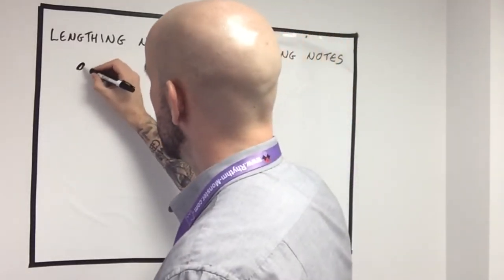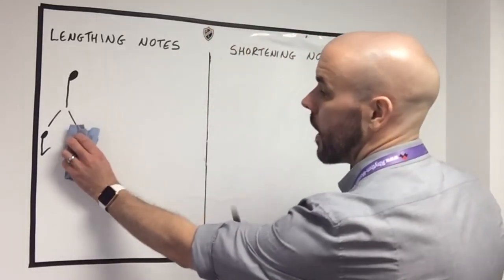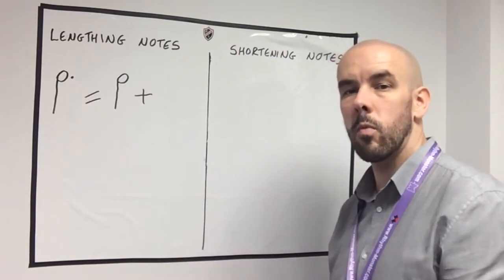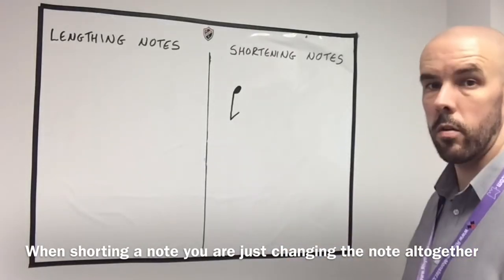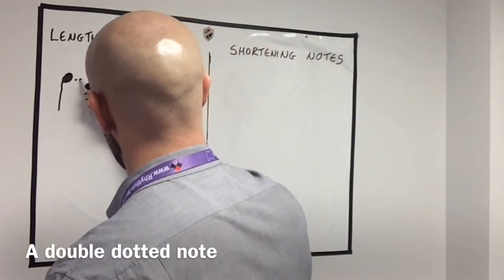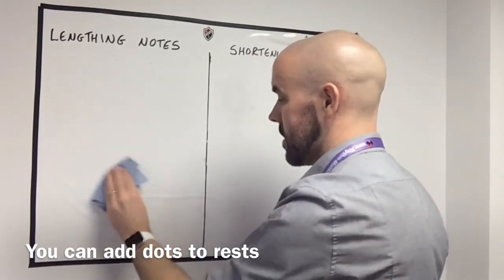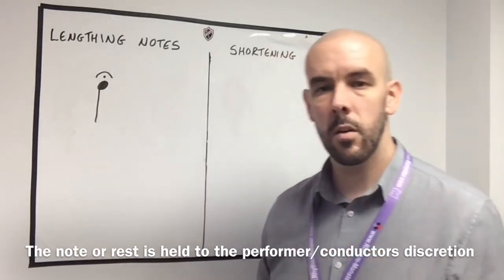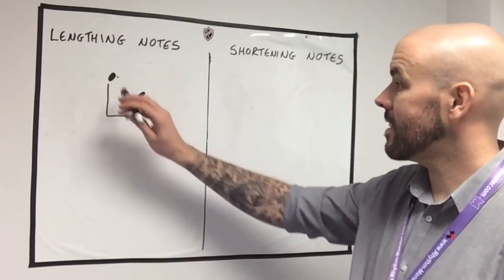Lengthening Notes and Rests - Musical Theory Lesson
Here is a musical theory lesson for 'Lengthening Notes and Rests' as taught by Simon Grant.  Handouts for this lesson can be found at the end of the video.  The lessons are aimed mainly towards pipe band drummers, but can be used for all instruments.